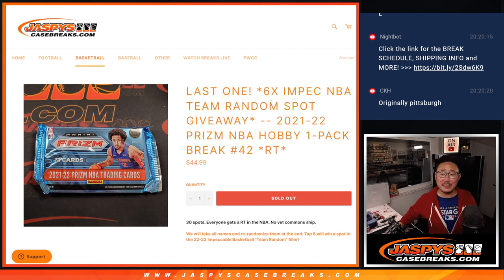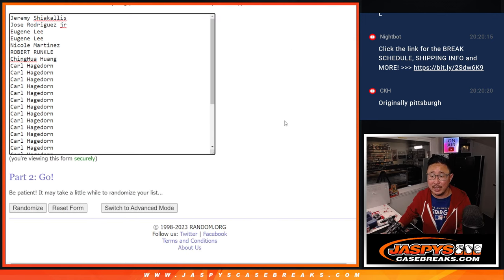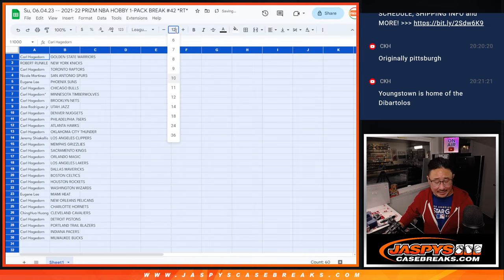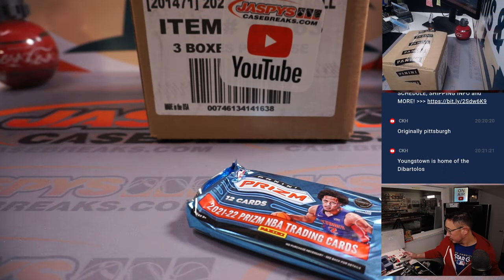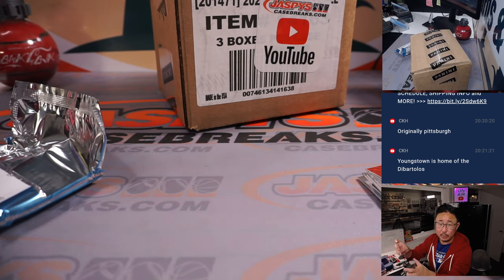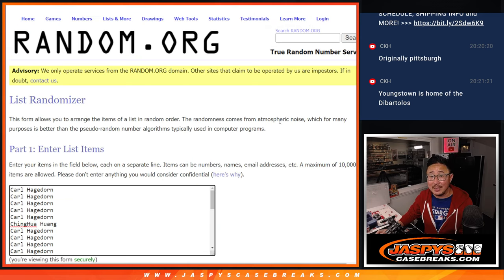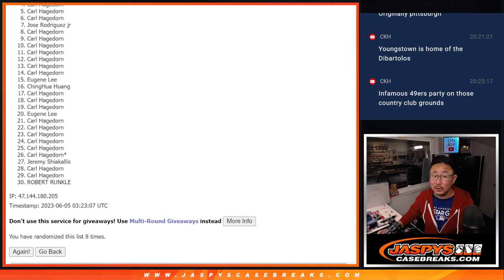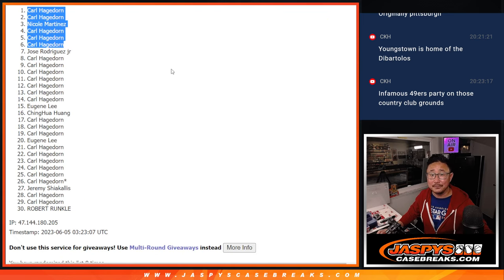Su, 06.04.23 -- 2021-22 PRIZM NBA HOBBY 1-PACK BREAK #42 *RT*